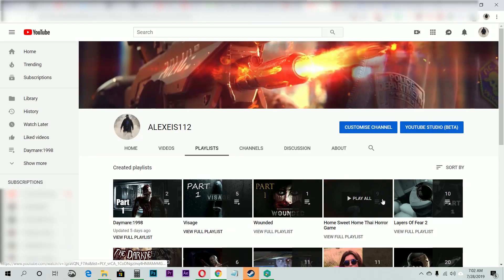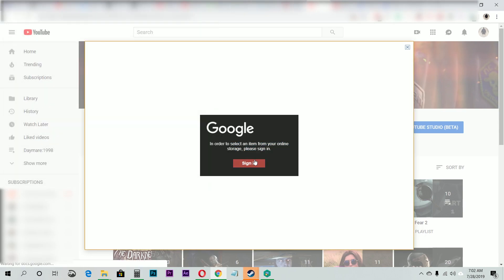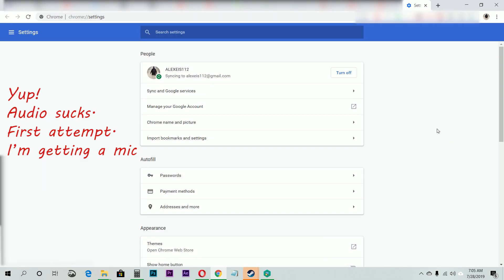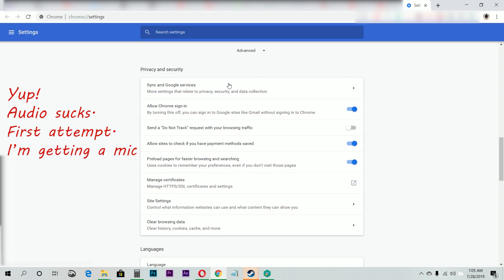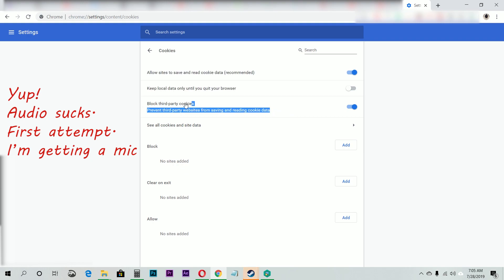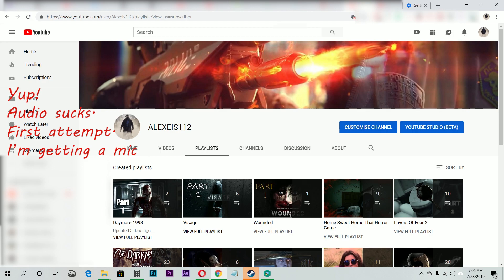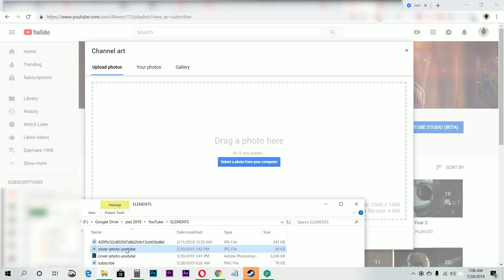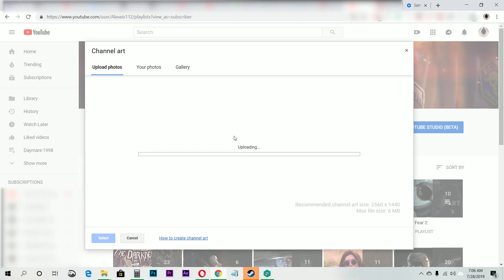IN ORDER TO SELECT AN ITEM FROM YOUR ONLINE STORAGE, PLEASE SIGN IN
This video describes how to solve the pop-up message asking users to sign-in into their Google account in order to change their YouTube cover/art photo.